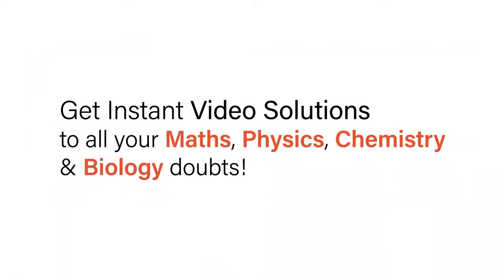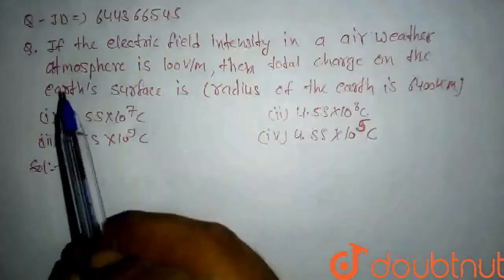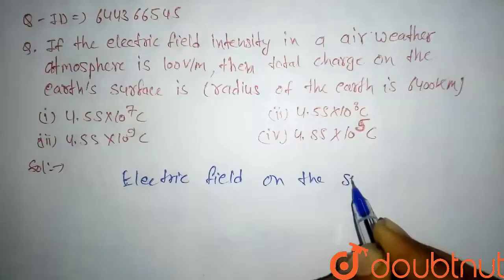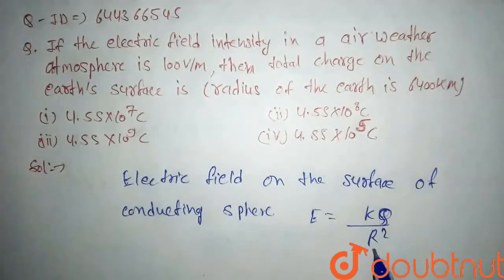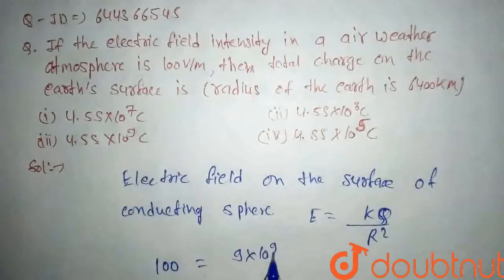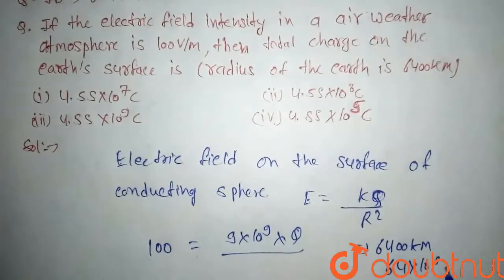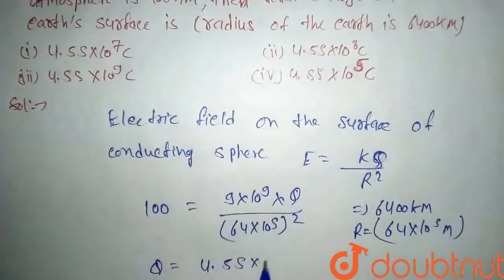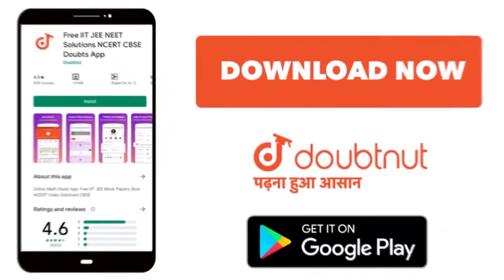If the electric field intensity in a fair weather atmosphere is 100 V/m, then total charge on th...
If the electric field intensity in a fair weather atmosphere is 100 V/m, then total charge on the earth\'s surface is (radius of the earth is 6400 km)
Class: 12
Subject: PHYSICS
Chapter: ELECTRIC CHARGES AND FIELDS
Board:IIT JEE

👉 Have Any Query? Ask Us.